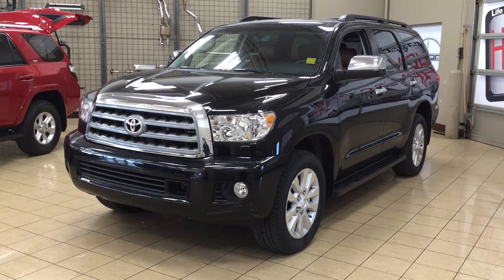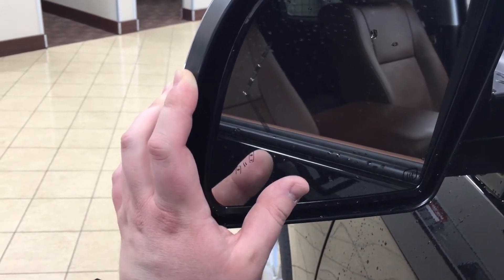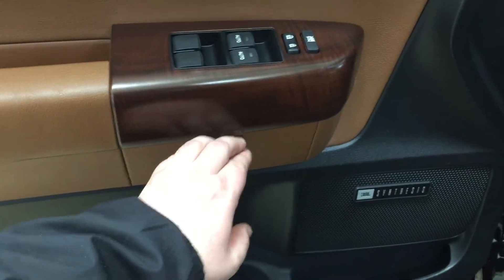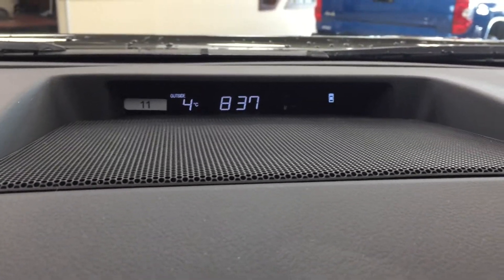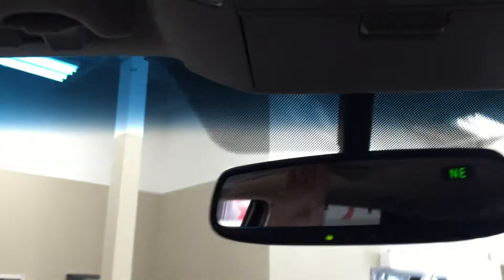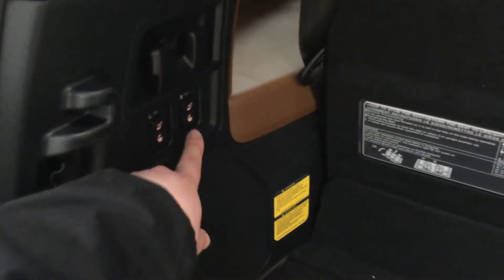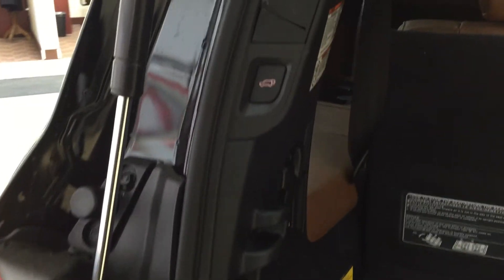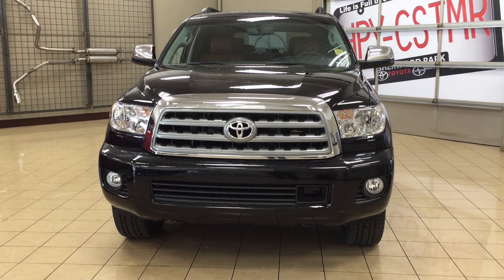2017 Toyota Sequoia Platinum Review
We hope you liked our detailed review of the 2017 Toyota Sequoia Platinum.

31 Automall Road
Sherwood Park, Alberta